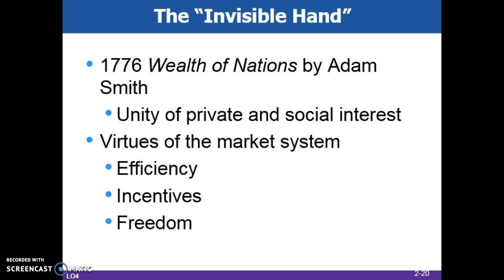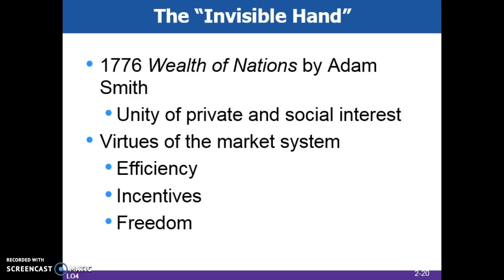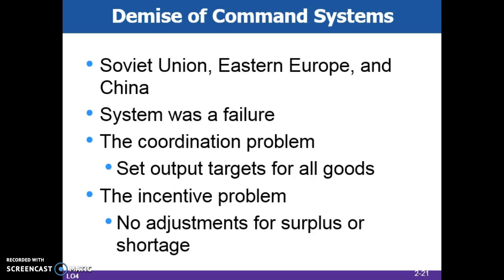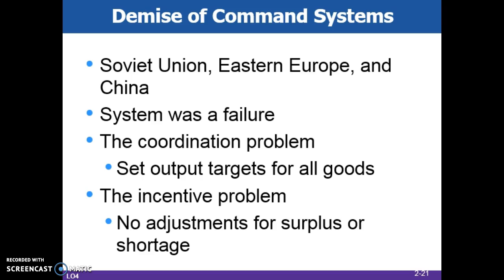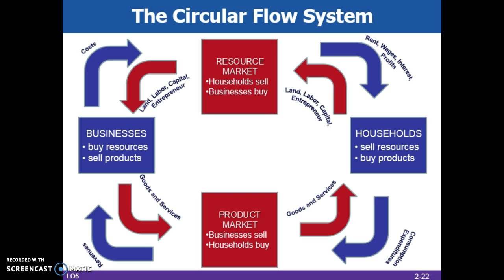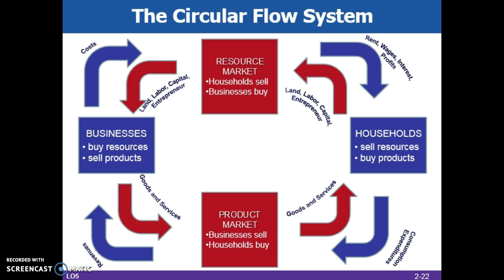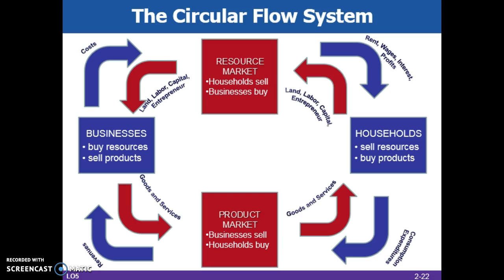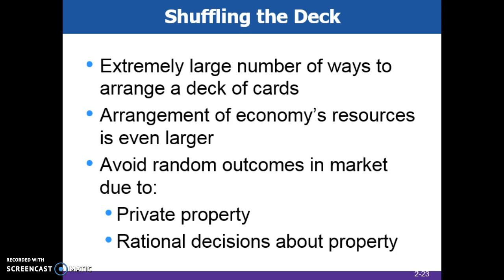Ch. 2-Part 3: Circular Flow Model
A brief introduction of the "father of economics" and an explanation of the circular flow model.